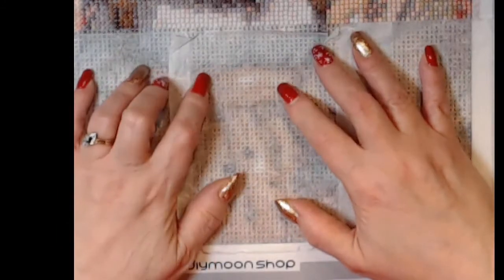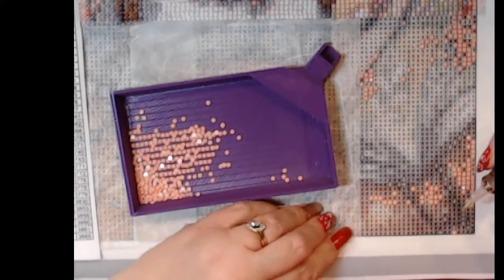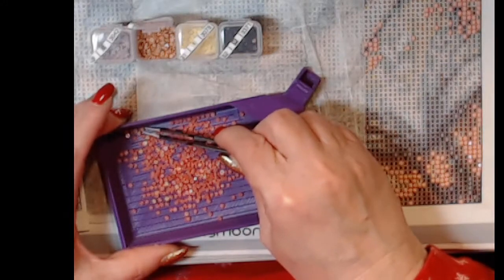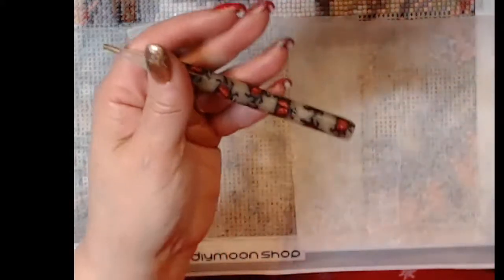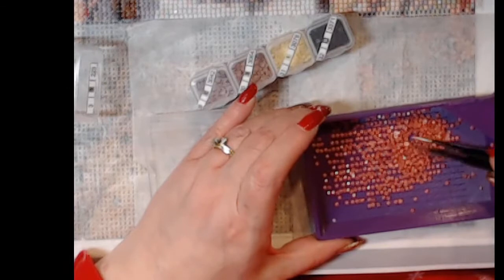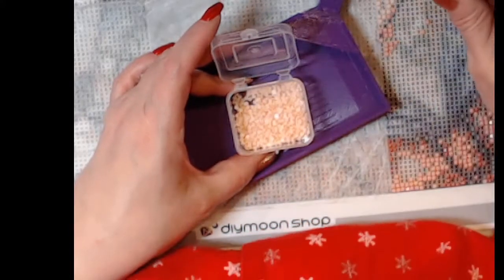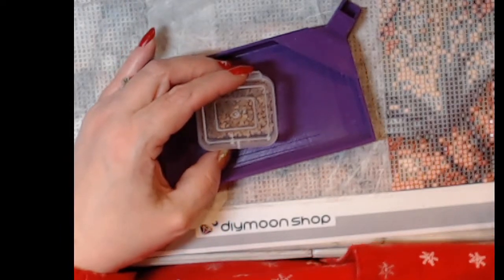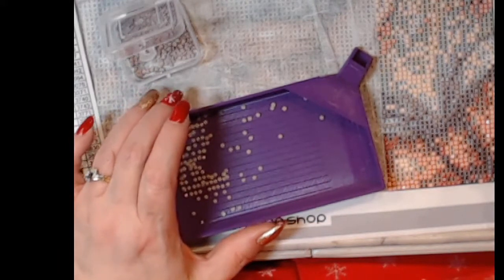LIVE! Diamond Painting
Working on Star Witch by DIYMoonshop

Showing my DP  Pen collection